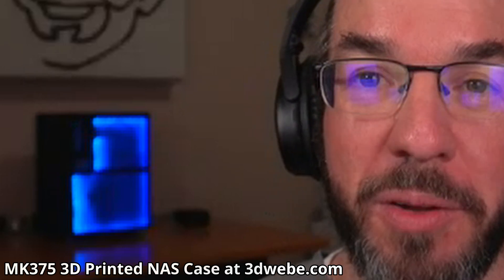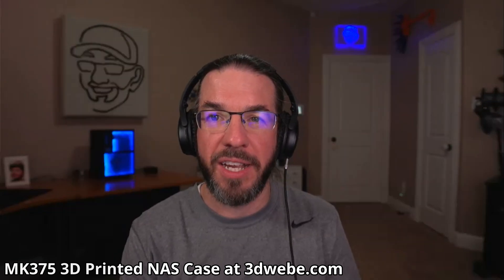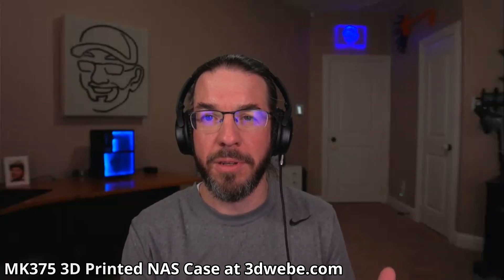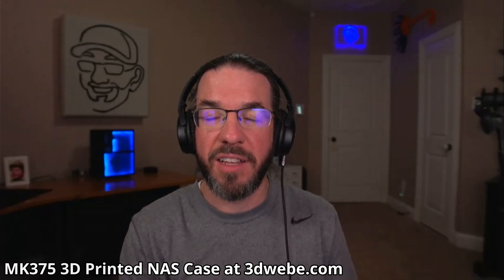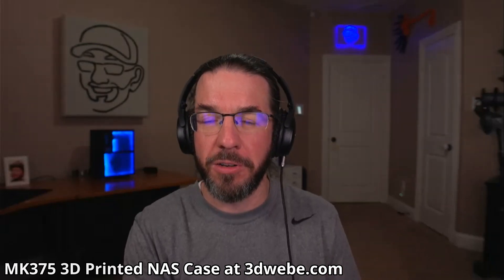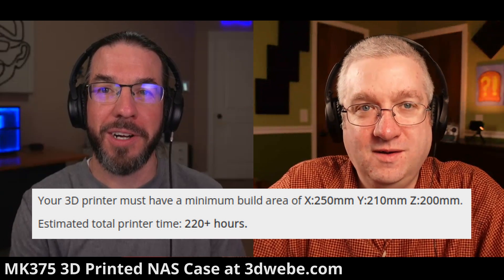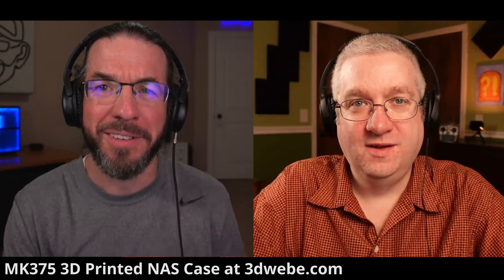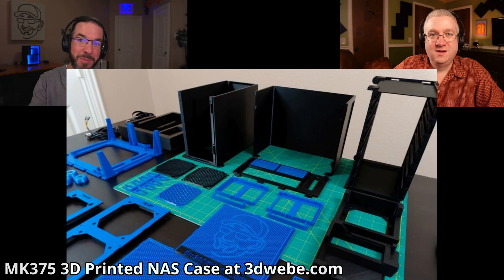Brian Moses Put RGB LEDs Into His 3D Printed MK735 DIY NAS 2022 Case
What do you think of the DIY NAS 2022 Edition and 3dwebe's amazing MK735 3D-printed mini-ITX case? Can you tell that we had to recover from some technical difficulties in our recording?!

Want more information about the DIY NAS: 2022 Edition? Check out Brian's blog about picking the components and building it

0:00 Intro
0:13 Brian added RGB LEDs to his MK735 NAS case
1:18 Extreme closeup so we can see the MK735 behind Brian
1:47 What case did Brian use for the DIY NAS 2022 Edition?
2:51 What is Brian running on his DIY NAS?
3:23 Pat and Brian both love the MK735 case